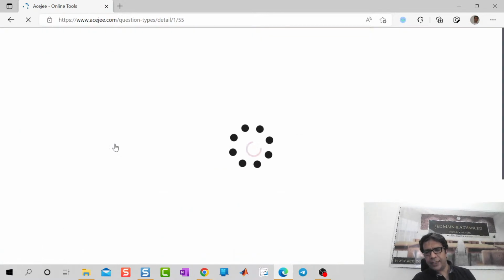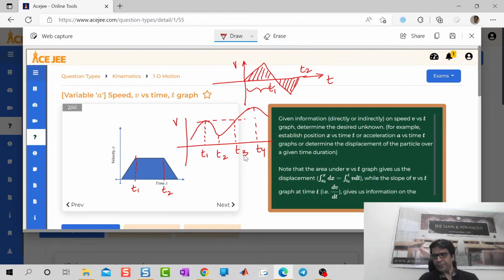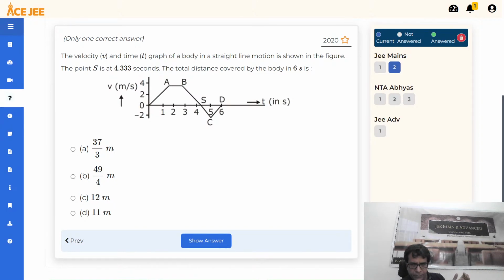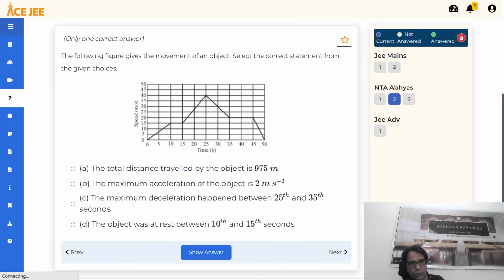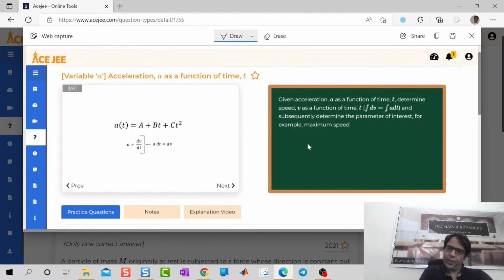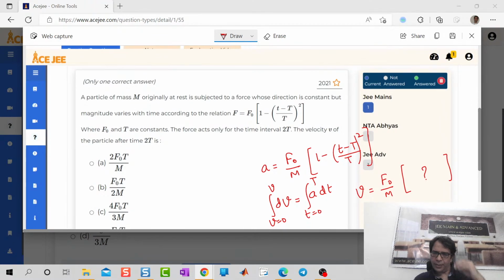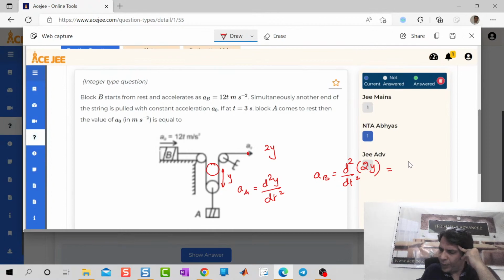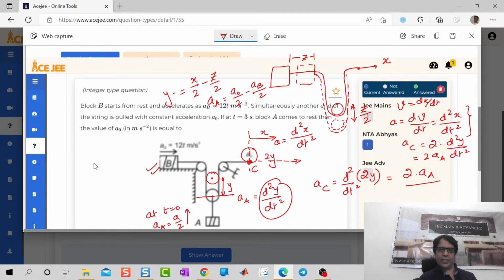JEE Advanced & JEE Main - Kinematics (2/16) Live Classes - Vikas Sir (IIT Delhi)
Dear Students - We are glad to bring 'Physics' live classes (Mon to Thu: 5 to 6 pm) for JEE Main and JEE Advanced for students planning to appear in JEE 2023 or JEE 2024. Here the focus is NOT ONLY on the concepts but on the development of problems solving skills.

So, for each concept, we will be looking at all possible different applications (i.e types of questions that can be asked on that concept) and we will be solving a few questions of each question type.

Remember, what matters in the end, is your ability to apply your knowledge to solving problems (and that's what engineering is all about :)